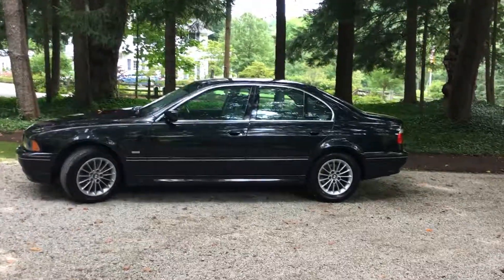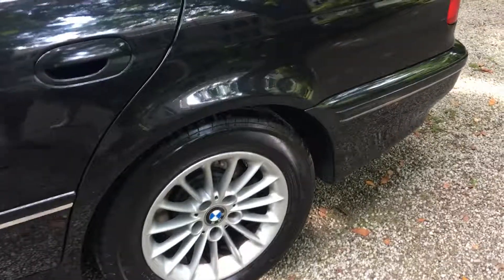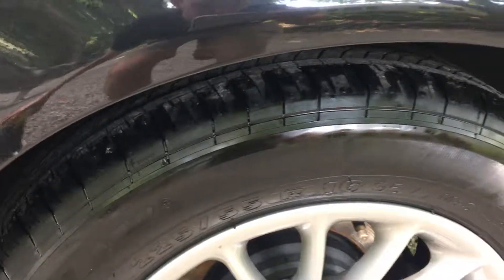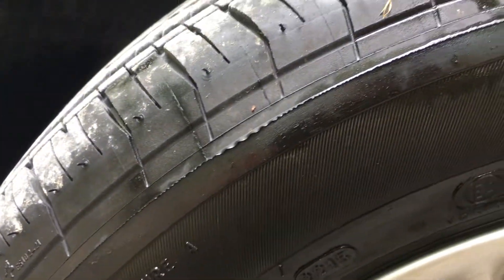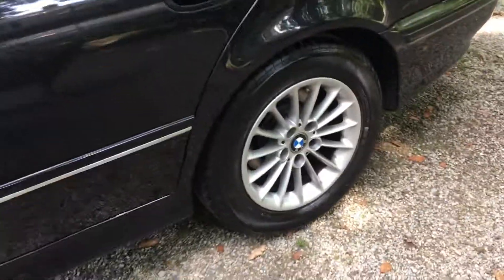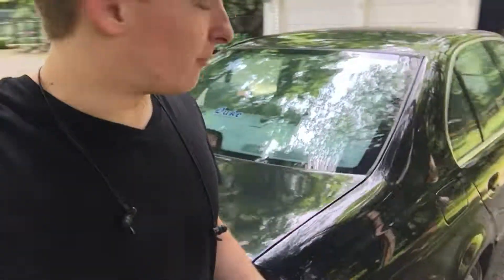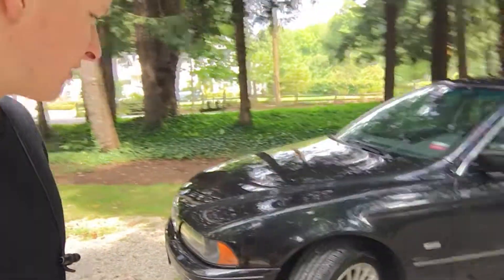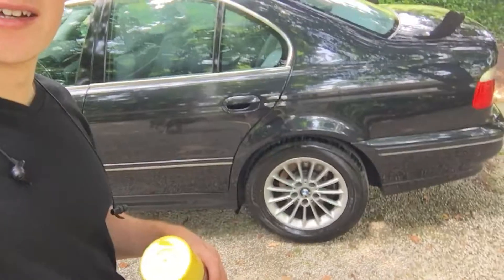Meguiars DUB Tire Shine Review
I tested out the Meguiars DUB Tire Shine and here's what I have to say... IT IS GLOSSY! For me, too shiny and fake looking, but lasts a while on the tires which is great!

I like a more even sheen, but any tire shine has trouble doing that without going back over it with a foam pad to even it out. I like to use this one:

- Tire Shine Foam Applicator Swipes

I have trouble getting this product onto my tires and not getting overspray on my wheels and wheel wells. If you want high shine and an application that is a strong 8/10 in even appearance just from quickly spraying it on, this is the tire dressing to buy!

- DUB Yellow/Lemon scent - featured product
- DUB Orange, extra shine

If you want something more cost effective, I like this other one from Meguiars since it is dilutable, so I do 2.5 parts water to 1 part product to get a shiny yet not plastic-y looking tire. As a professional detailer, I have been using this stuff for a year now and still have plenty remaining! Needs 2 swipes with a foam pad to be even though when mixed with water, otherwise it can look a little uneven or splotchy. Gives the rubber a very nice appearance and very economical product as it is dilutable and a little goes a long way. (Meguiars Hyper Dressing D17001)

If you are a car detailer like me, or looking to start your own business, the best way to launch rapidly is through the mobile detailing business model! Clients love the convenience, and that higher level of service helps you shine to prospective customers! IF you want to learn more, for free... join my mastermind group: Mobile Detailers' Mastermind! After all, this is how I started my business nearly a decade ago, and it still is the same model. It's the leanest way to run a detailing business!